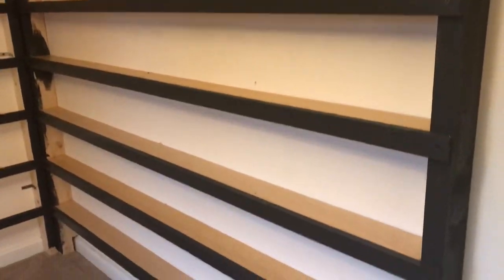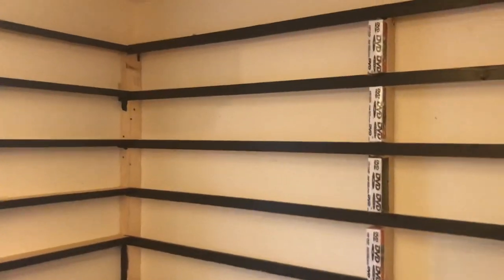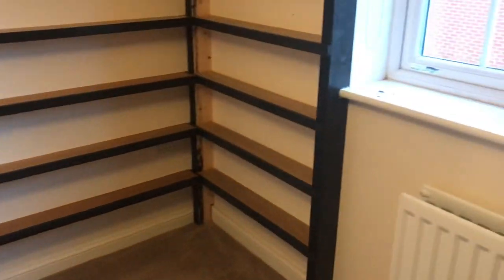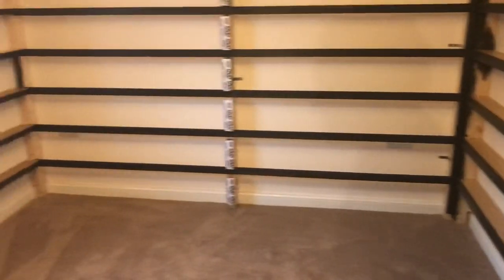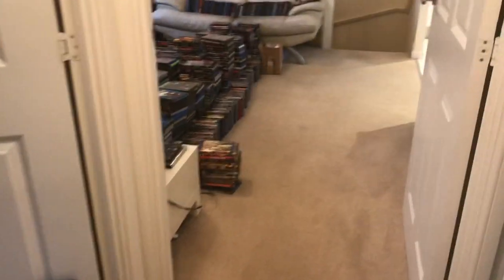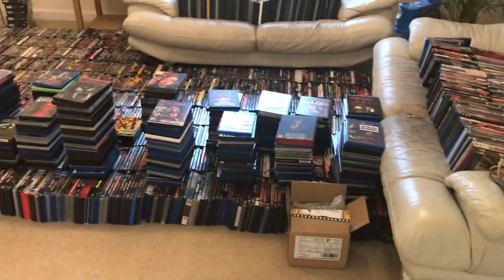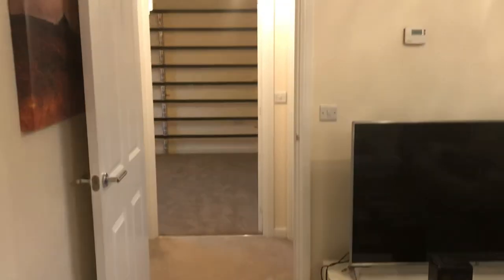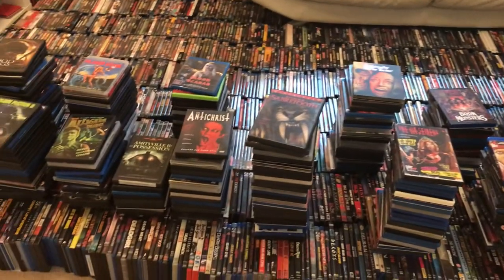Movie room update - new shelves!